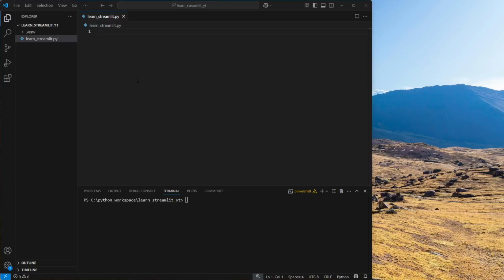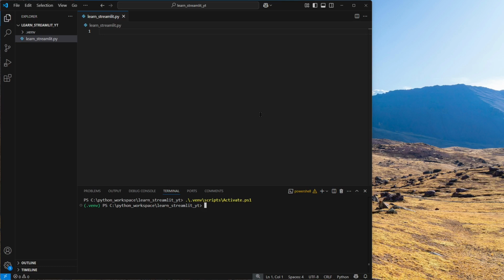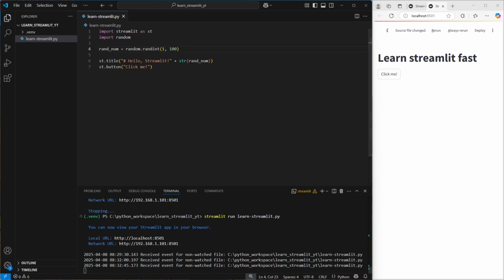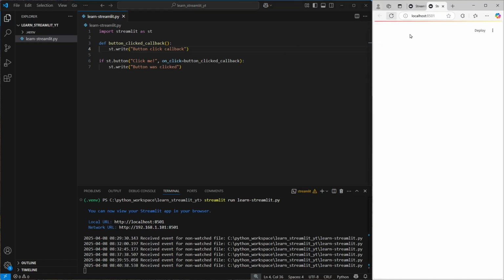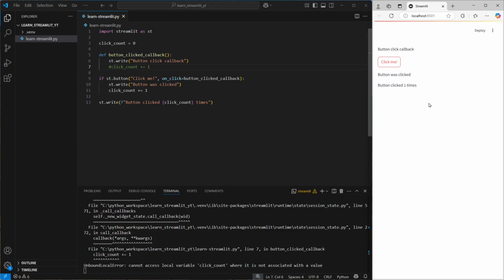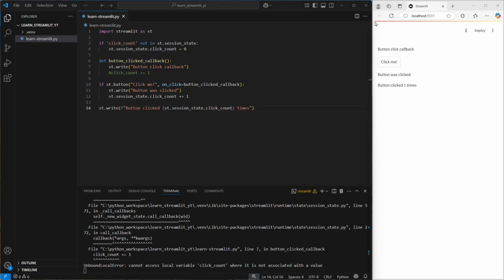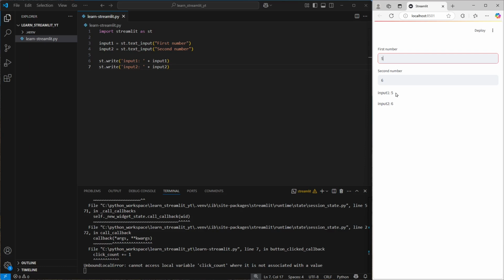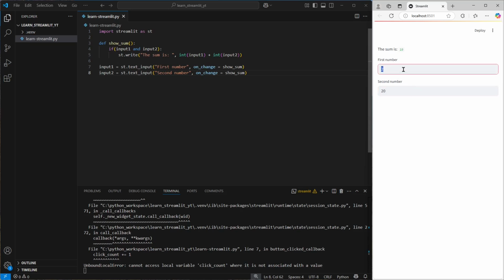Getting started with Streamlit (Python UI for Artificial intelligence apps)